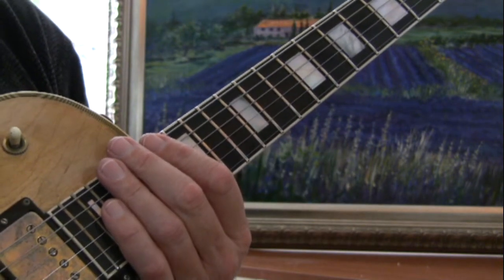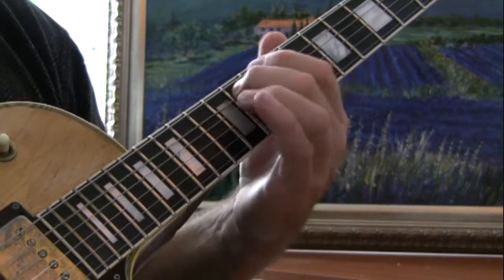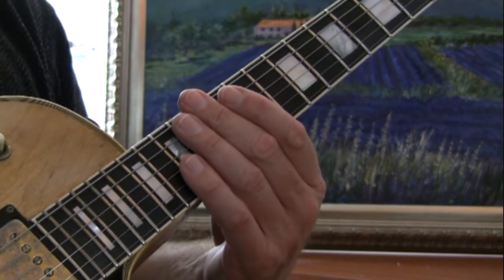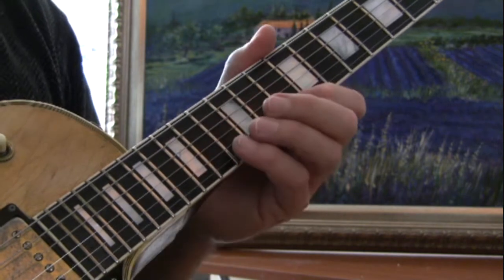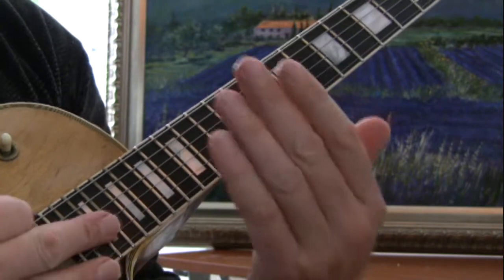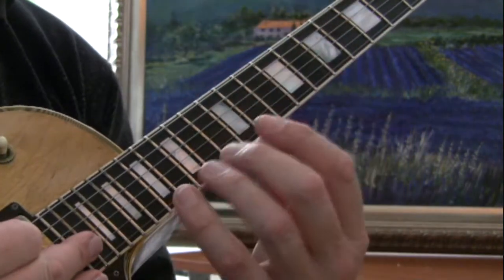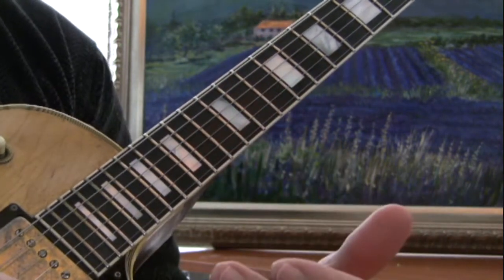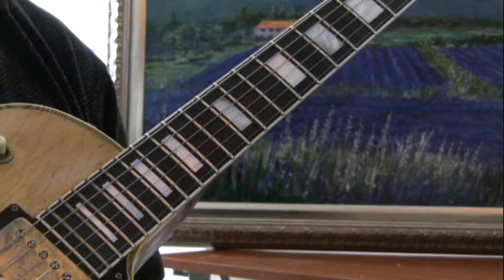Whole Brain Guitar-Santana Style-Hammer Man Lavery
Hammer Man Lavery demonstrates his ability to play lead guitar. Check out Whole Brain Guitar. The "outside of the box" approach to playing guitar really works.